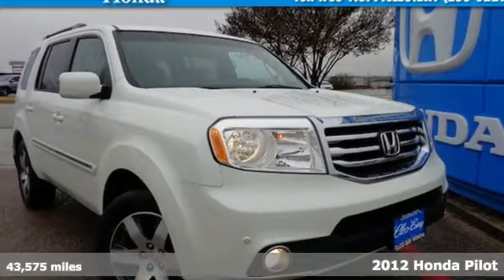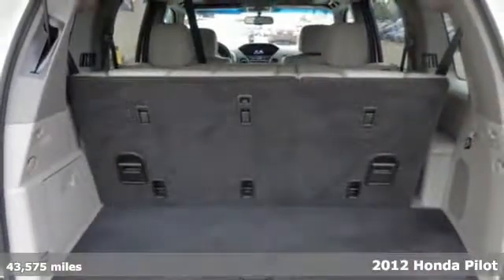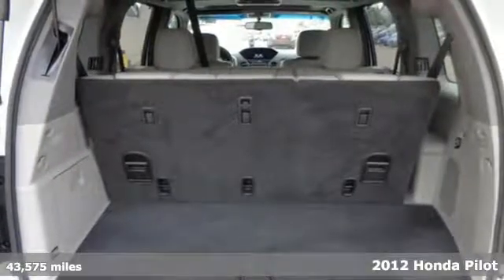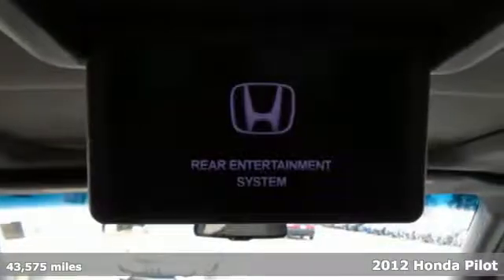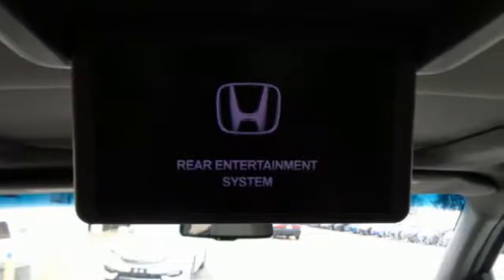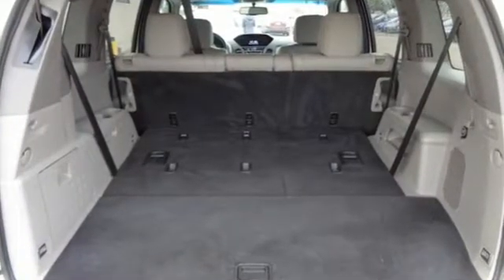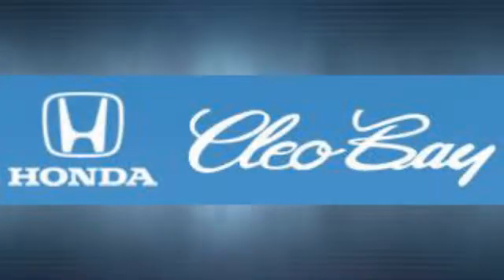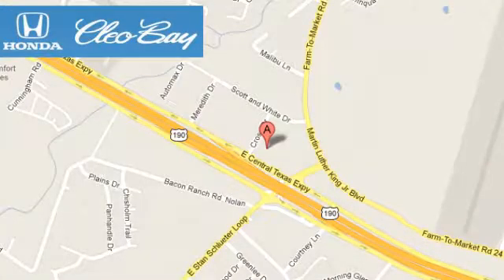2012 Honda Pilot Killeen TX Austin, TX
Year: 2012
Make: Honda
Model: Pilot
Trim: Touring w/RES/Navi
Engine: 3.5L V6
Transmission: Automatic 5-Speed
Color: White
Interior: Gray
Mileage: 43575
Stock #: T70217A
VIN: 5FNYF4H96CB011439
New Arrival! 4WD CarFax One Owner! This Honda Pilot is CERTIFIED! Low miles for a 2012! Navigation Back-up Camera Bluetooth Heated Seats Sunroof/Moonroof 3rd Row Seating Seating Multi-Point Inspection ABS Brakes

Address:
3907 E Cen-Tex Expy